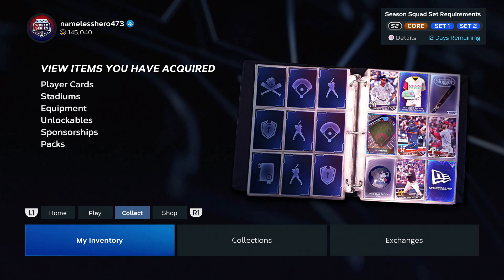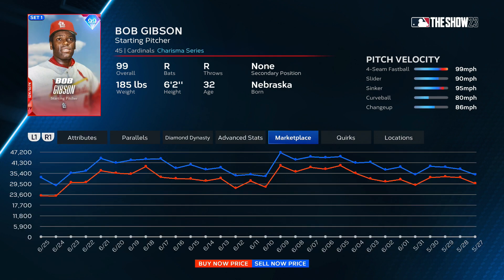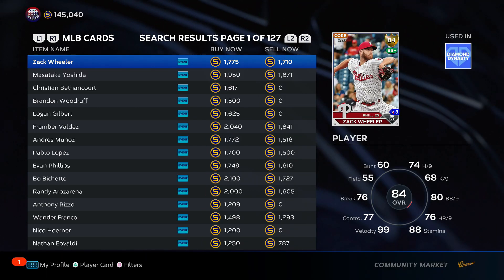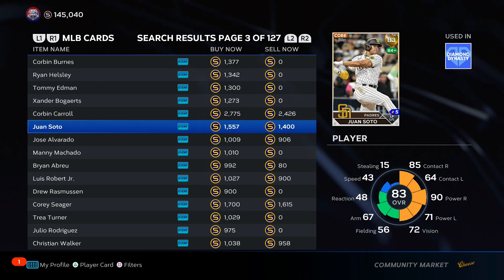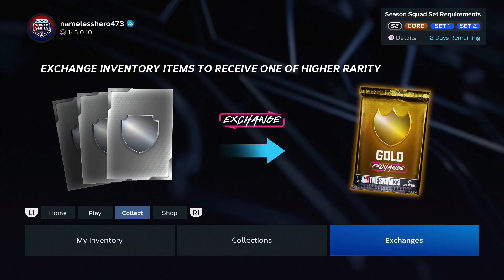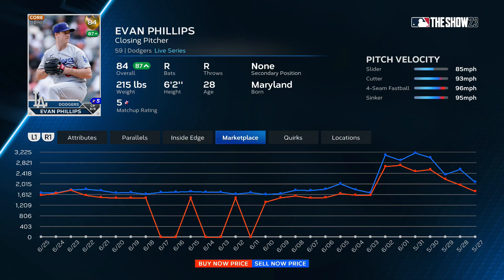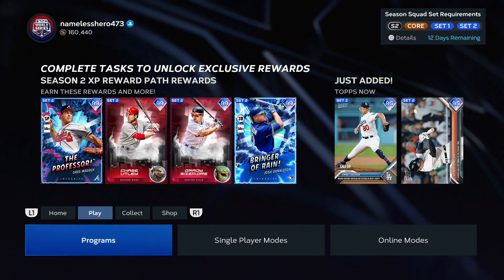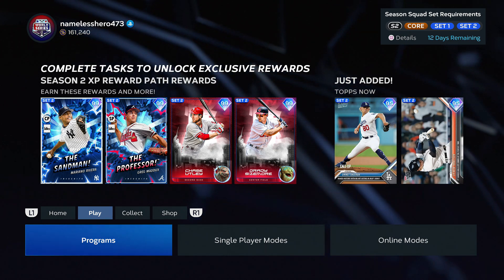How to Make TONS of Stubs in MLB The Show 23!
The best stub making method out there right now... these bosses are looking a little too cheap, roster updates are hot, and the exchange method is fire...
Show some support please!